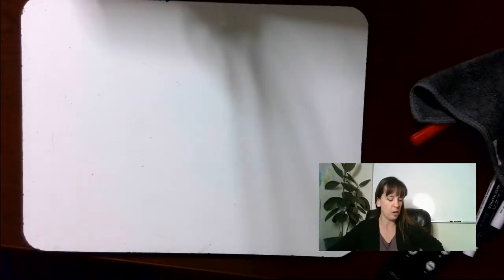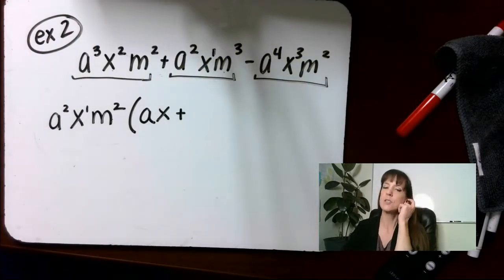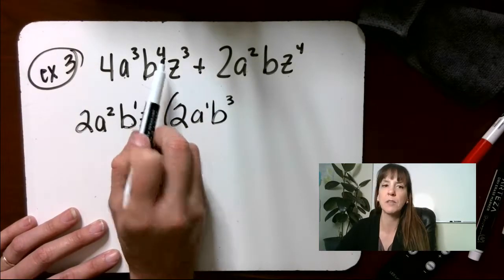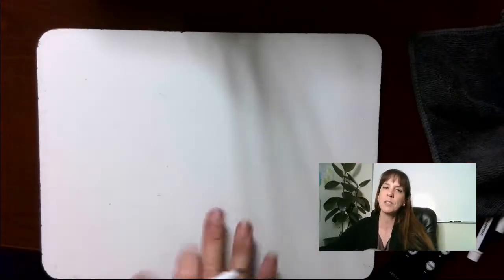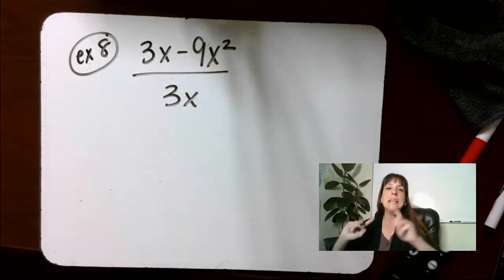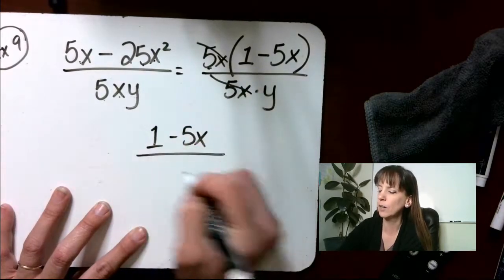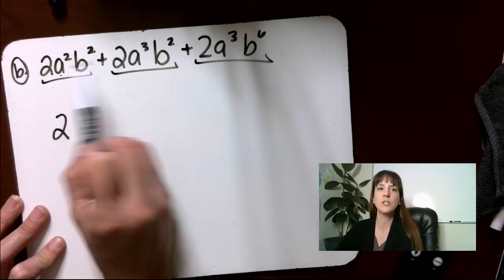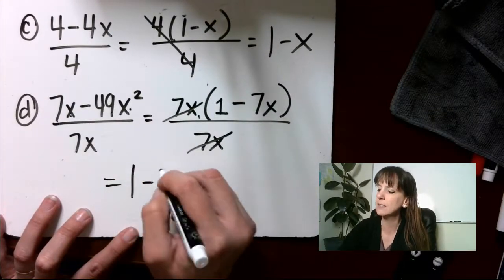35 Saxon Algebra 1, Lesson 035, Factoring the Greatest Common Factor, Canceling Out Factors